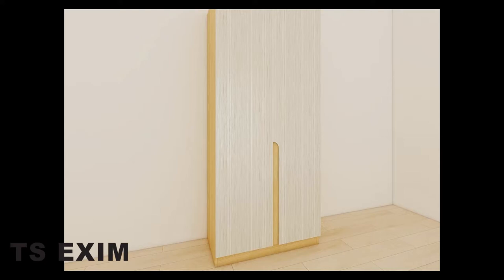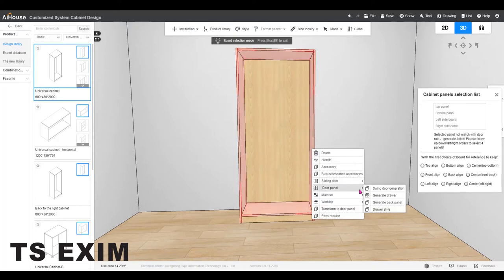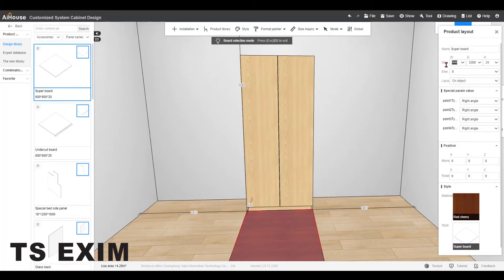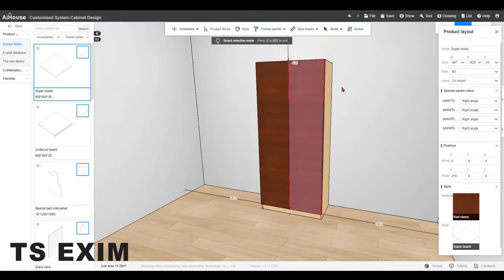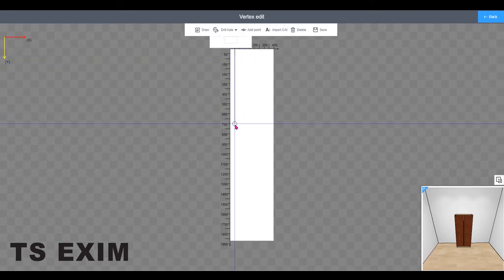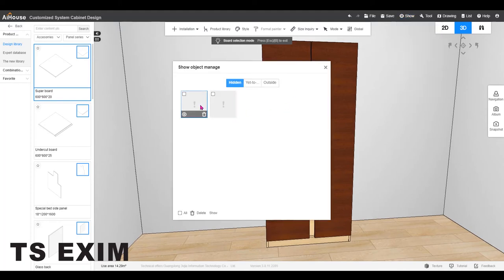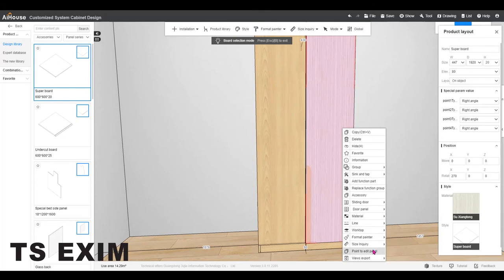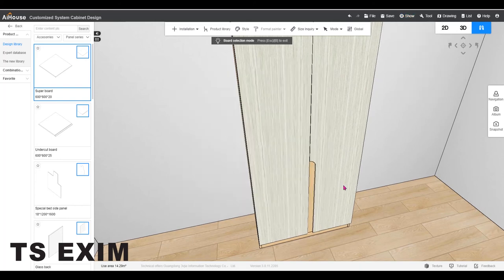[Panel Point Editing FAQ] Custom-made Cabinet Door | AiHouse